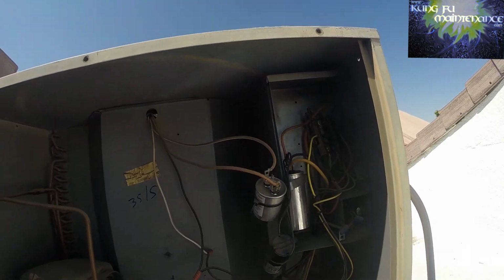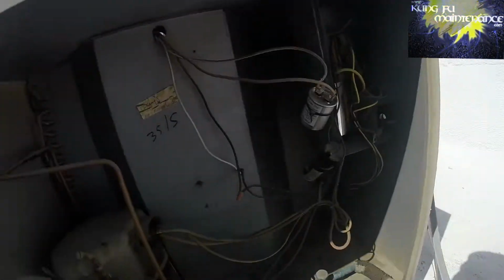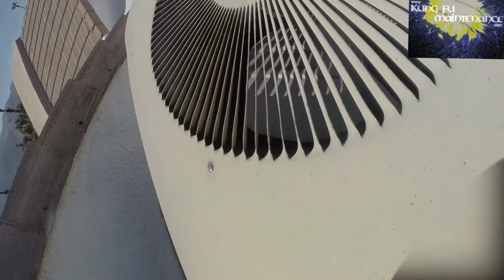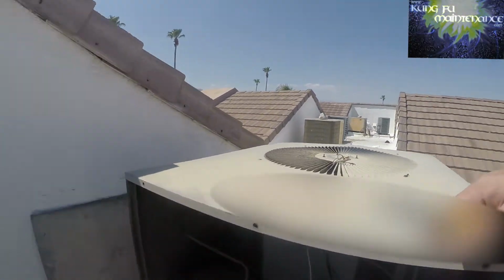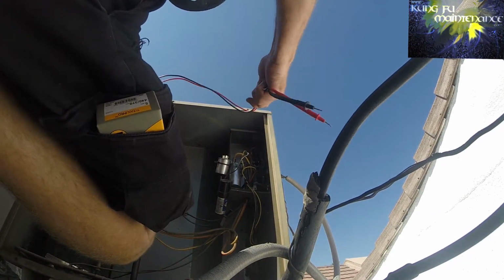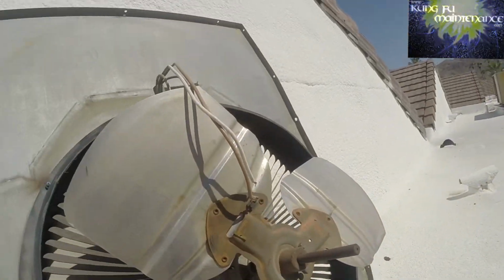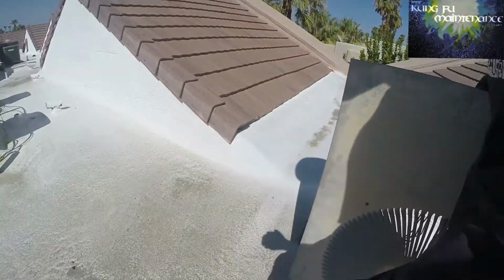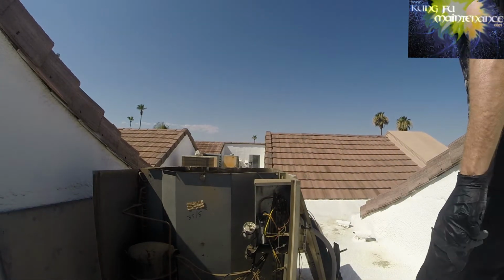Air Conditioner Fan Blade Sundae AC Died On Sunday Call Out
Kung Fu Maintenance shows Air Conditioner Fan Blade Sundae AC Died On Sunday Call Out